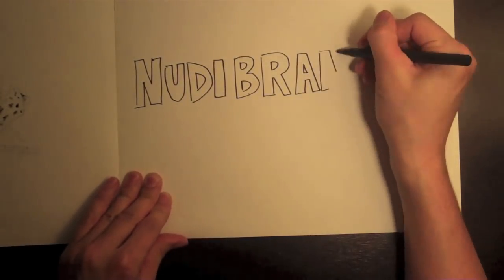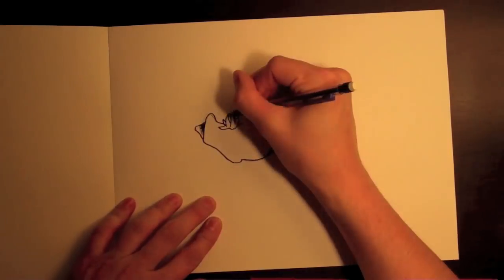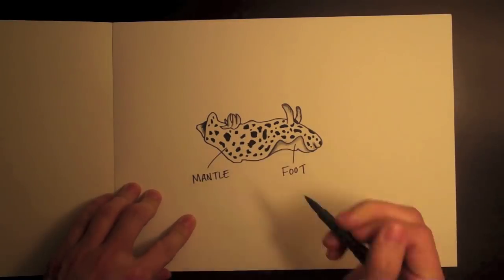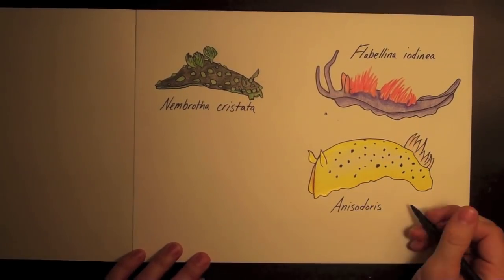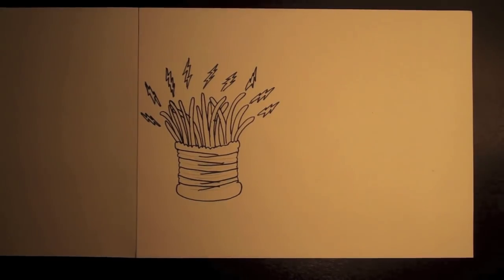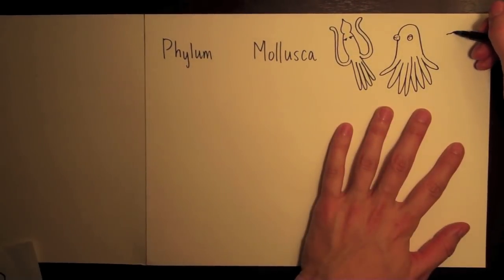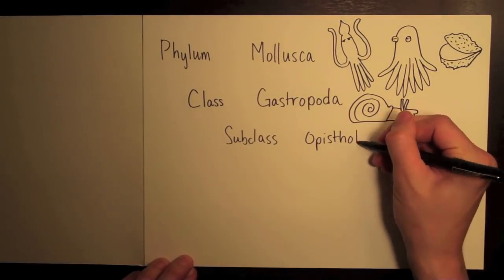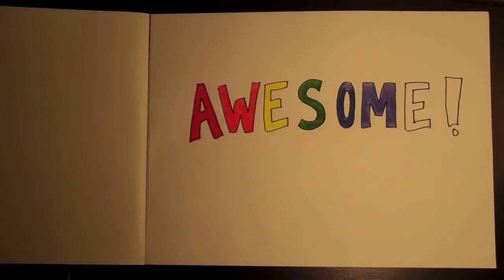Nudibranchs are awesome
A little ditty about one of the coolest marine invertebrates in the ocean...the nudibranch!